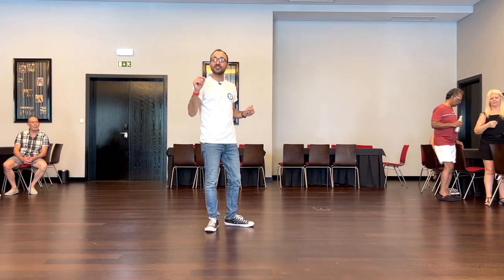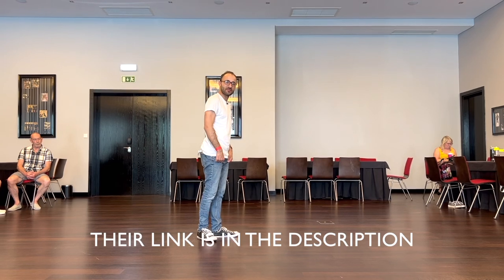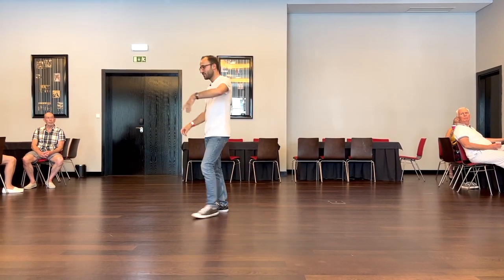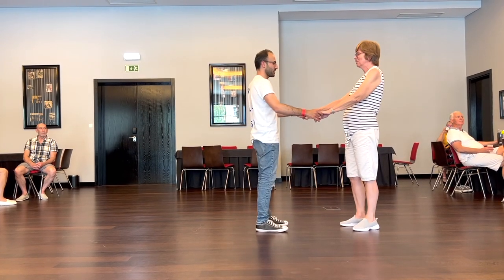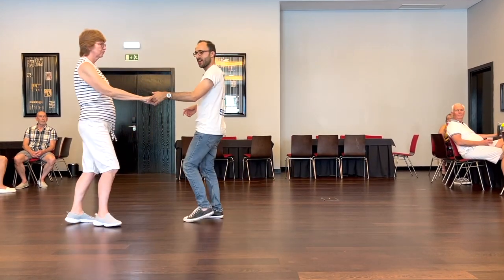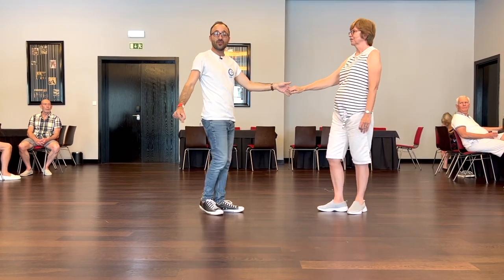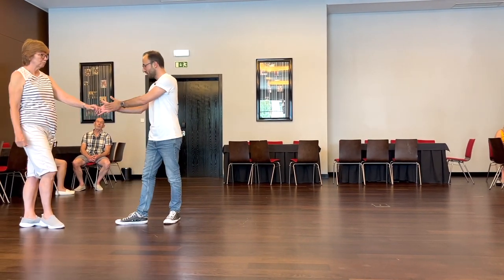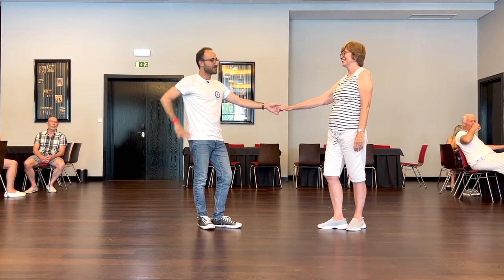Novice West Coast Swing Class // Cool Stretch & Cool Moves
🪩 Enjoy this class on cool stretch & cool moves in West coast swing - the inside roll (also known as a left side pass with an inside turn) and the free spin!

🪩 This is my video recap after teaching a class at the great Jive Addiction dance holiday in Lagos, in the Algarve, Portugal.

🪩 I help and Inspire people in dance! I specialise in west coast swing and solo dance with influence in commercial, hip hop, ballet, contemporary, house, dancehall and more!

🪩  JOIN MY EMAIL CLUB

🪩 DANCE COACHING, WORKSHOPS & COLLABORATIONS

If you would like me to teach a workshop for your group or business event, do get in touch - I would love to meet you!

If you would like me to dance in your video, I can do that too!

If you would like to support me, it would be extremely appreciated ☺️ This will help me to grow my channel and to attend west coast swing and other dance events to continue my growth and to take part in competitions.